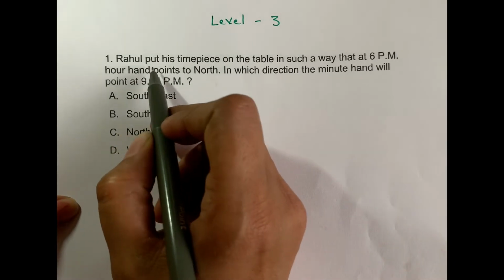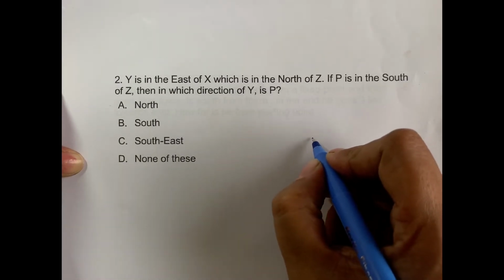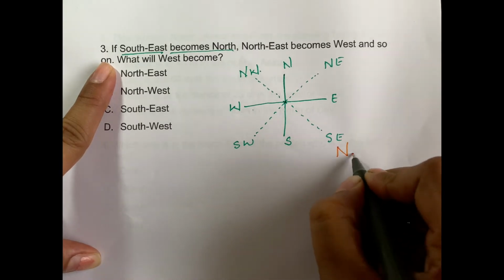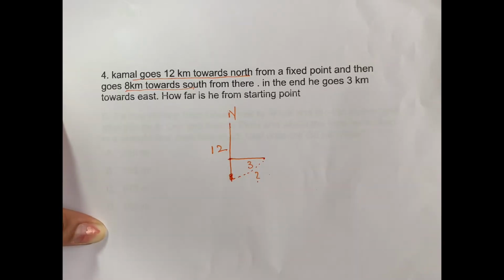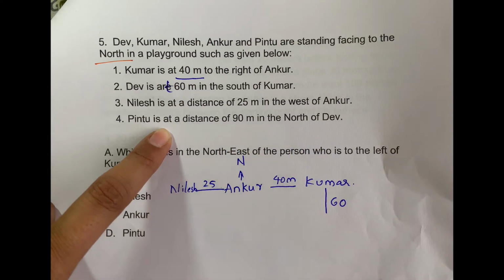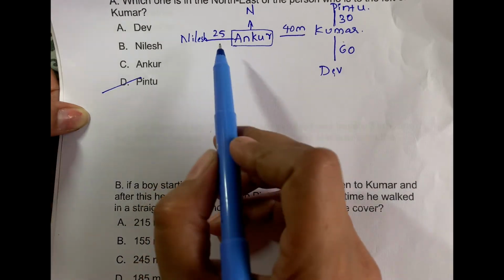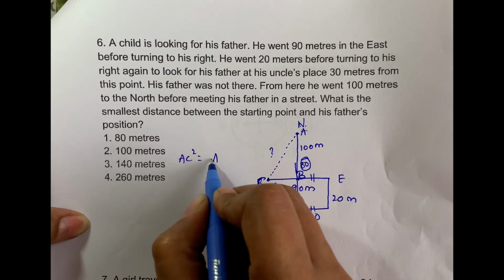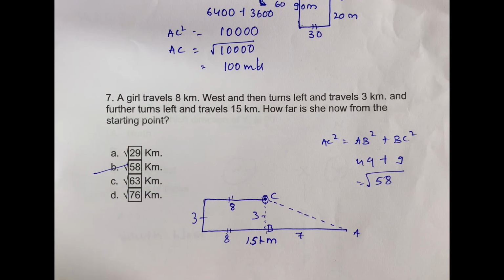DIRECTIONS PART - 4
level 4 questions on the topic directions